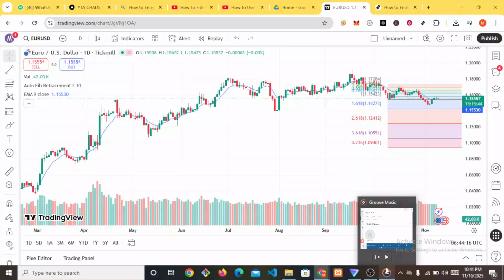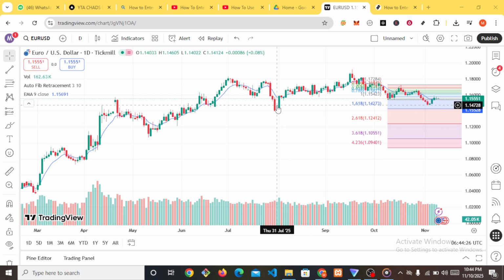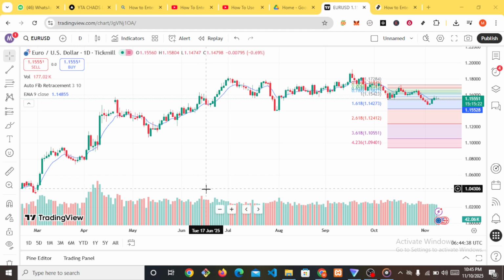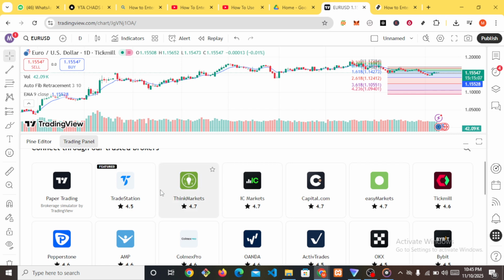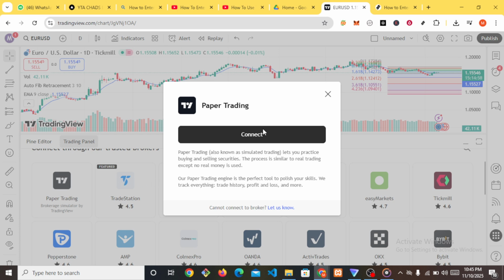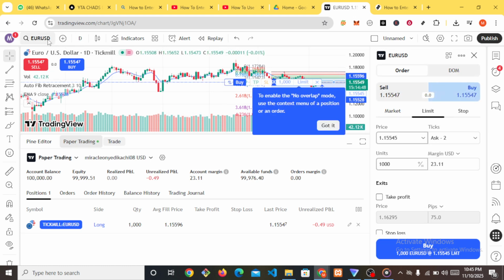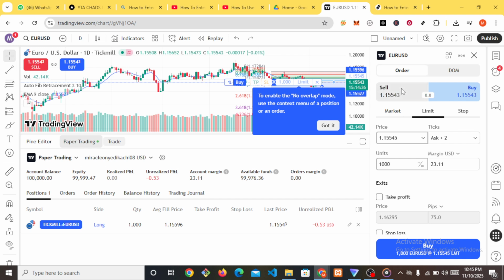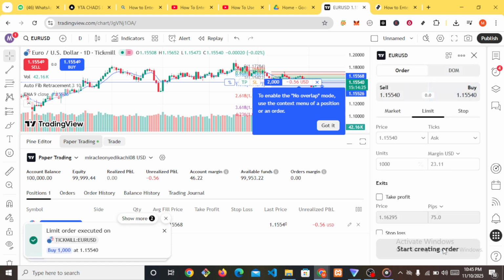How to Enter a Trade Directly on TradingView Desktop [Quick Guides]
How to Enter a Trade Directly on TradingView Desktop